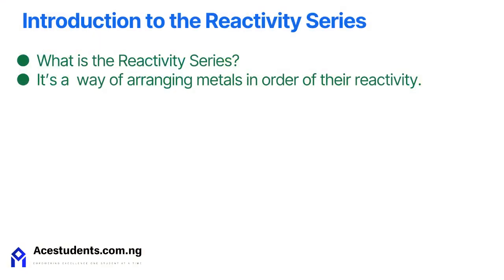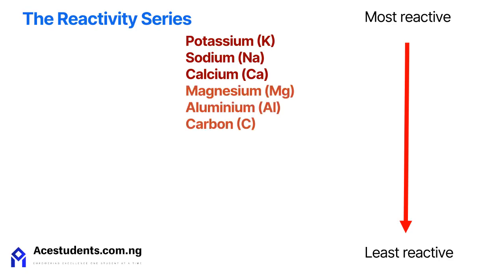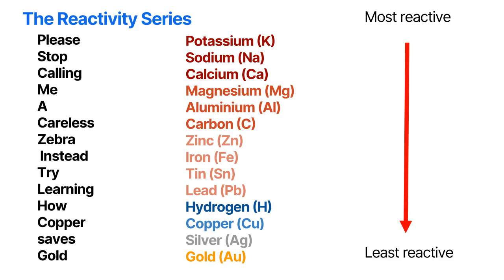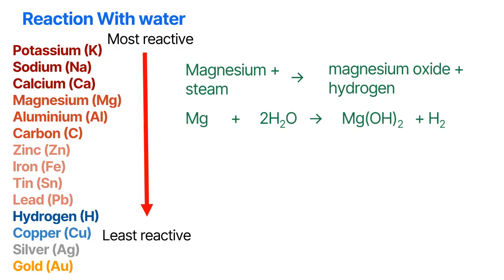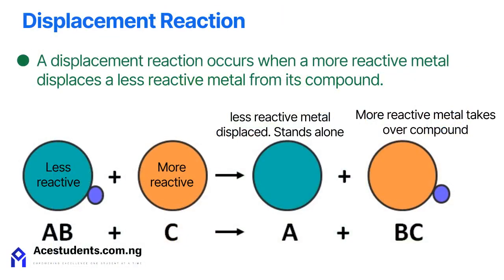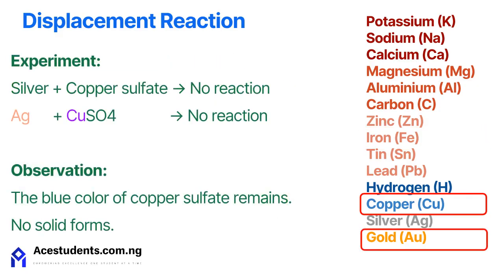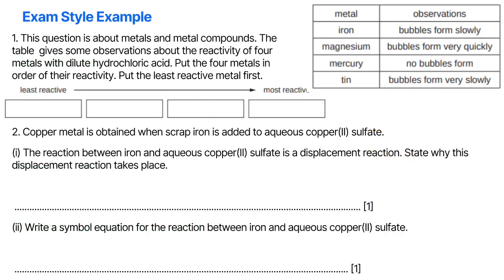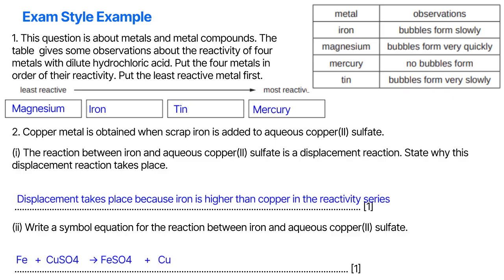9.3. Metals (Part 3): Reactivity series (IGCSE/GCSE Chemistry 0620, 0971)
Unlock the secrets of the Reactivity Series of Metals in this clear and engaging IGCSE & GCSE Chemistry lesson! 🌍

In this video, you’ll learn how metals react with water, acids, and oxygen, and discover how their position in the reactivity series determines their chemical behavior. We’ll also explore the mnemonics, displacement reactions, and real-life applications that make this topic easy to remember and fun to study.

Whether you're preparing for your IGCSE, GCSE, WAEC, or any international exam, this lesson will strengthen your understanding, boost your grades, and make chemistry simple and exciting!

💡 What you’ll learn:
The full reactivity series of metals
How to predict metal reactions
Displacement reactions explained step-by-step
Smart tricks to memorize the reactivity series

🎯 Perfect for:
Students studying IGCSE Chemistry (CIE, Edexcel, AQA) and anyone who wants to master metals and reactivity for exams.